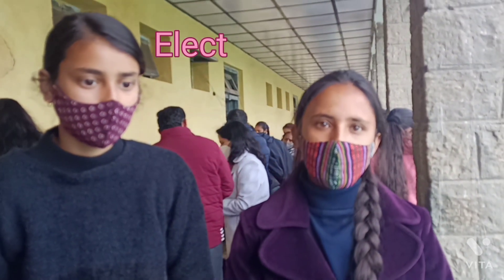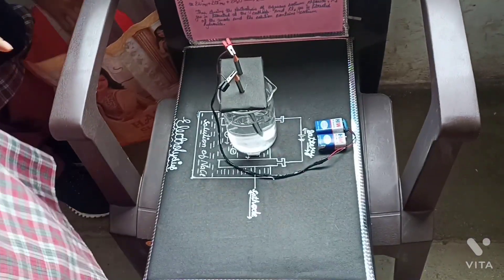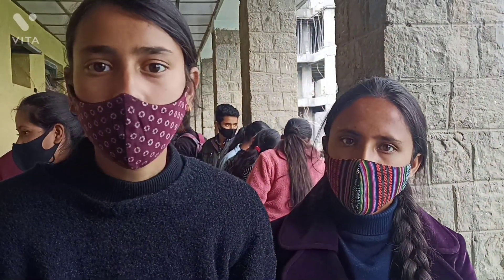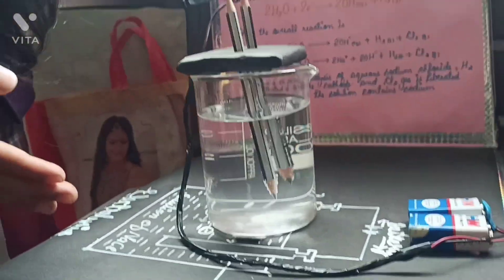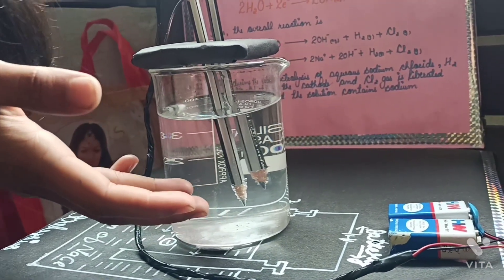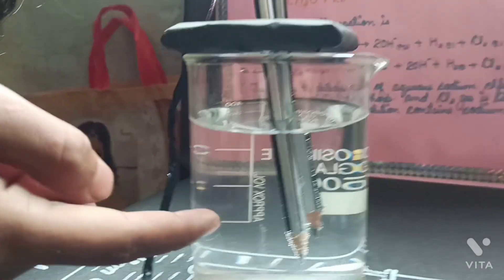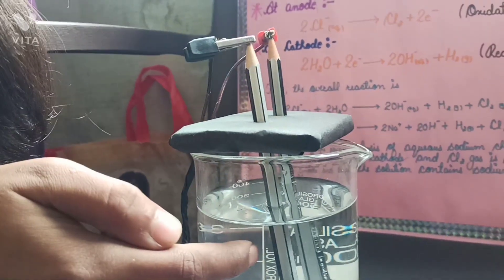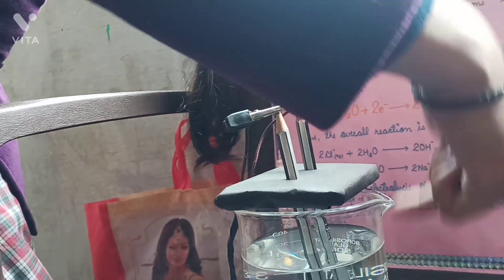process of electrolysis